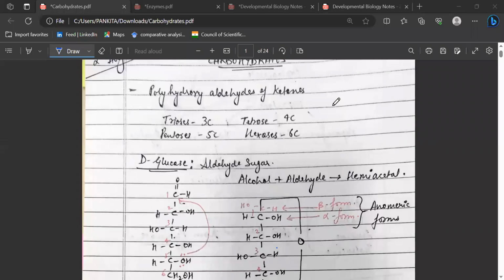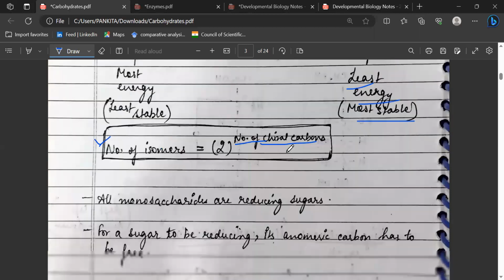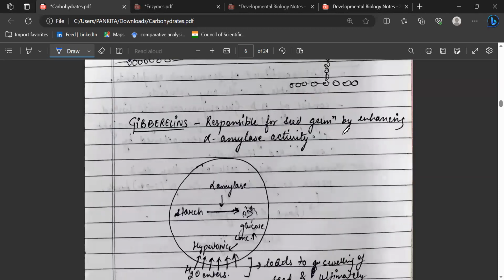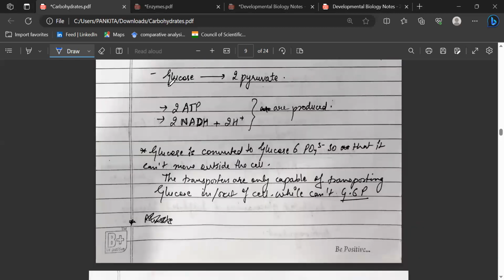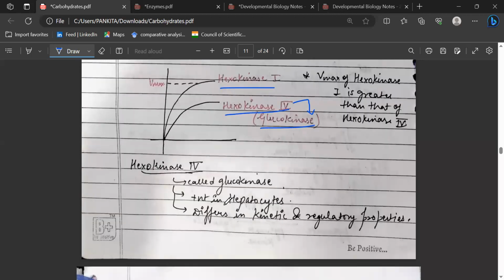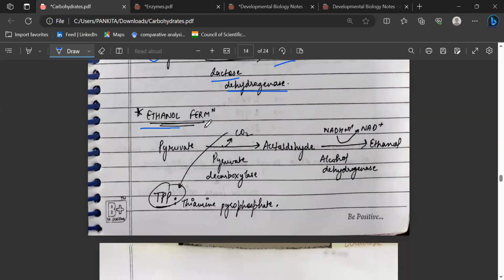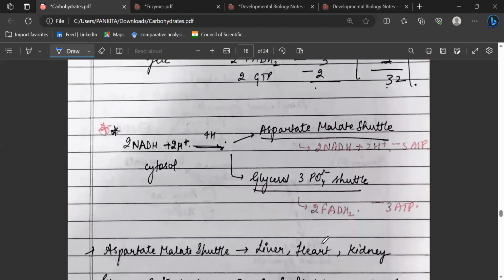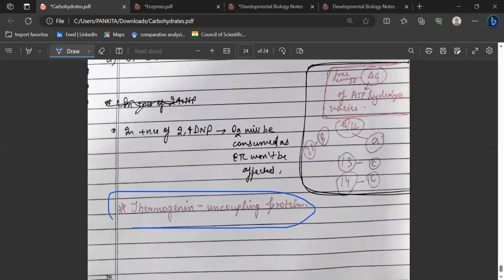Revision Notes: Carbohydrates [According to GATE/CSIR-NET/ICMR syllabus]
Sharing the revision notes of Carbohydrates.

Any student may use these notes for their understanding purposes/studying from them solely at their own discretion.